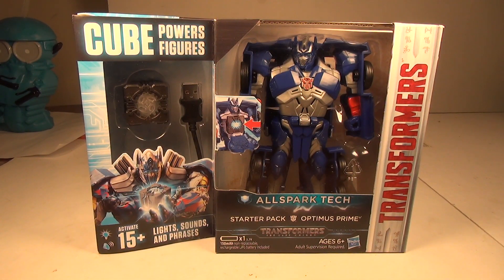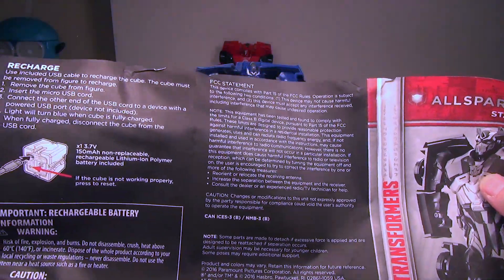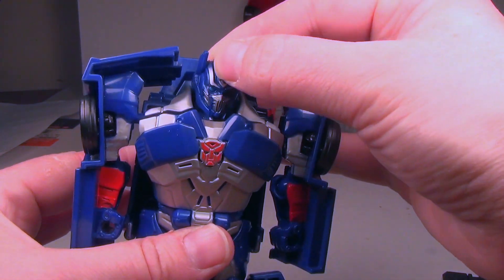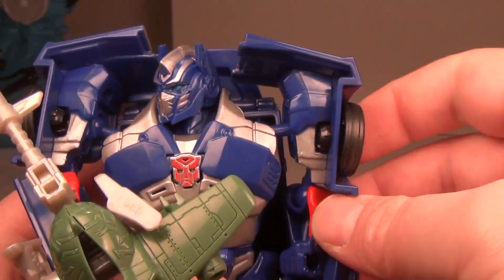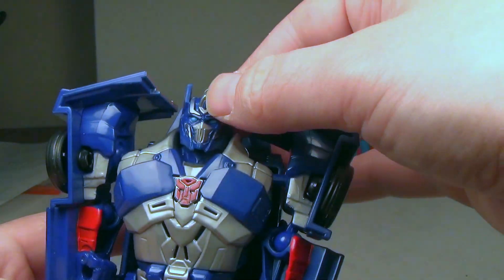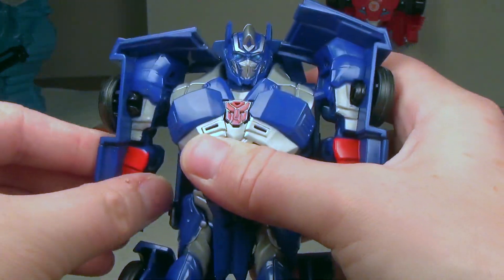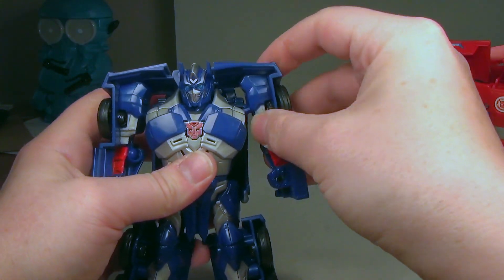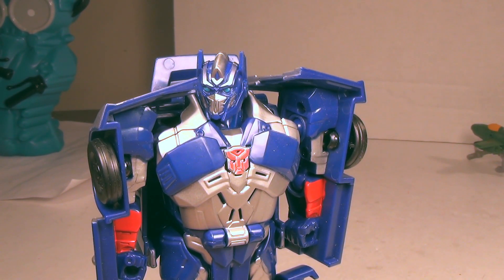ALLSPARK TECH - STARTER PACK OPTIMUS PRIME. TRANSFORMERS THE LAST KNIGHT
This video is about ALLSPARK TECH - STARTER PACK OPTIMUS PRIME